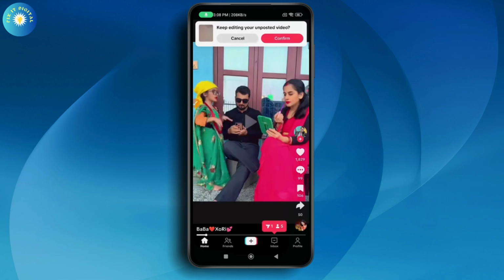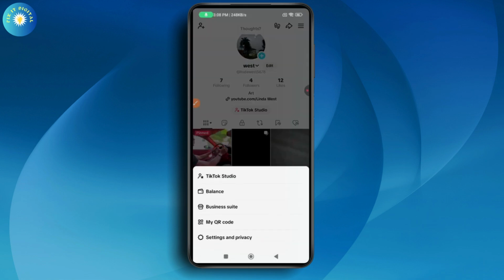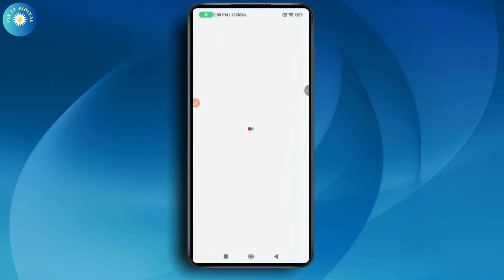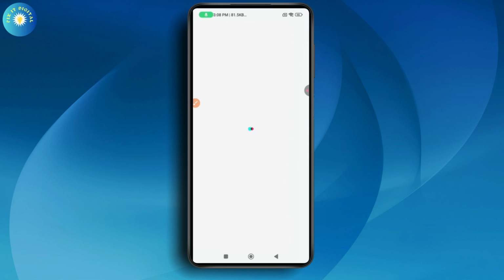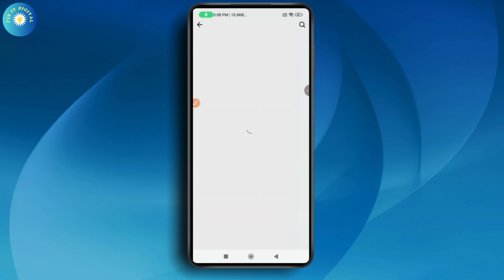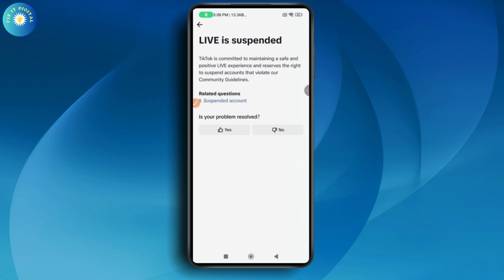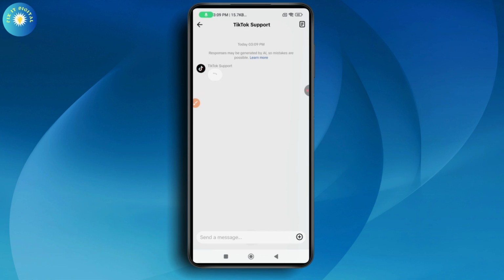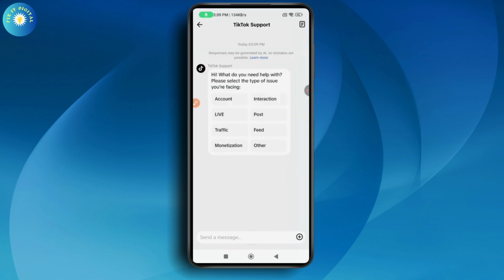How To Fix Live Option Missing On TikTok | TikTok Live Option Not Showing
How To Fix Live Option Missing On TikTok

If your Live option is missing on TikTok, don’t worry — this guide will show you how to fix it. We’ll walk you through checking your profile settings, reporting the issue directly to TikTok, and submitting a support ticket to restore the Live feature on your account. Follow these steps carefully and get back to going Live in no time.

0:00 - Introduction
0:19 - Open TikTok and Go to Profile Settings
0:26 - Navigate to Settings and Privacy → Report a Problem
0:36 - Select "Live" → "Hosting Live" for Solutions
0:44 - If Not Resolved, Tap “Need More Help”
0:56 - Submit a Support Ticket to TikTok Help